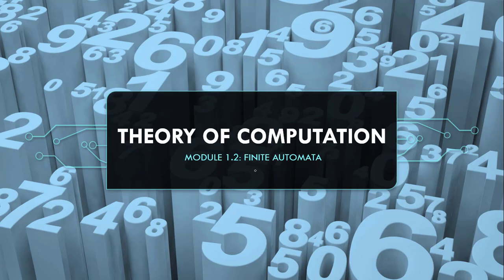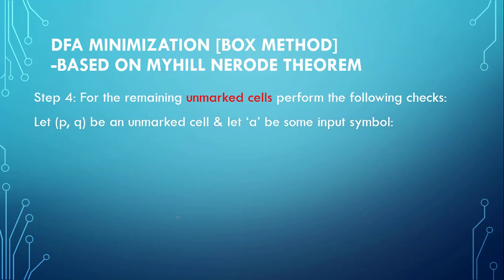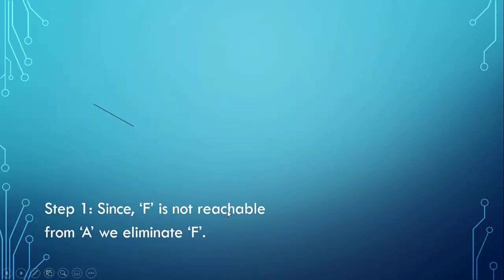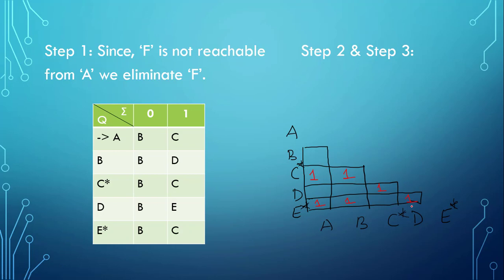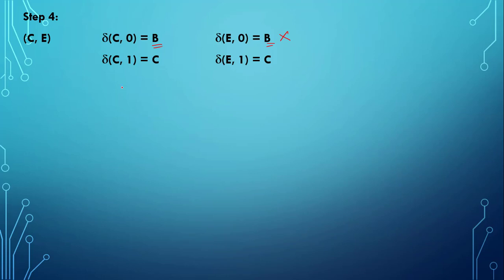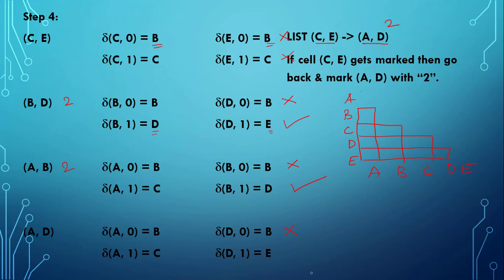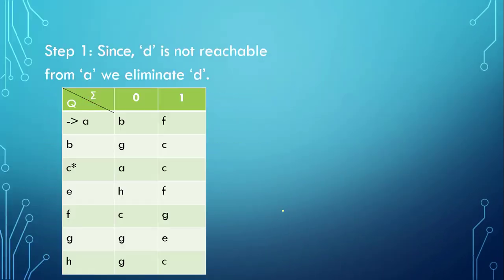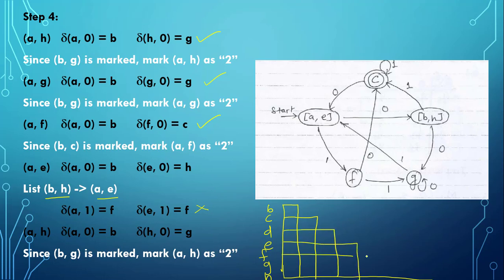Finite Automata - Box Method (MyHill Nerode Theorem)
In this tutorial you will be learning about Direct DFA Minimization based on MyHill Nerode Theorem. Using this theorem we can minimize our given DFA.